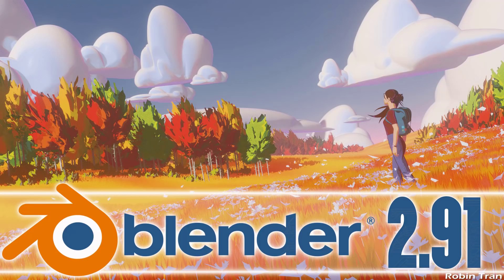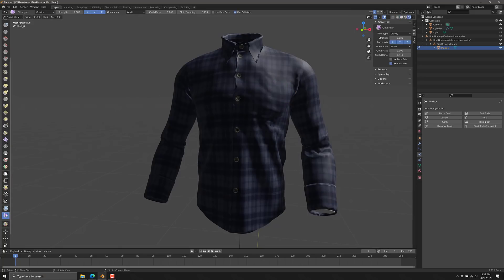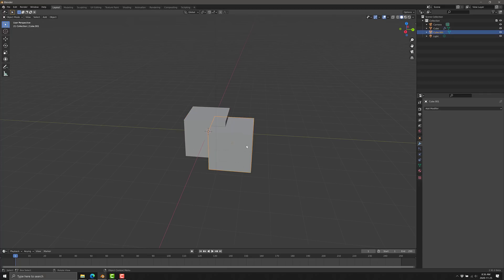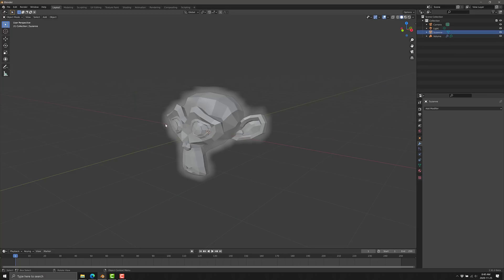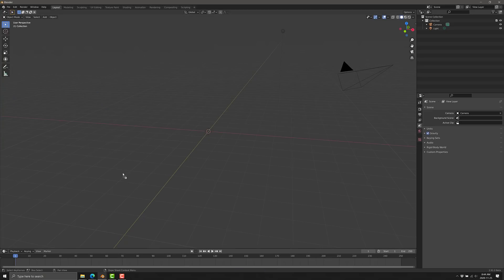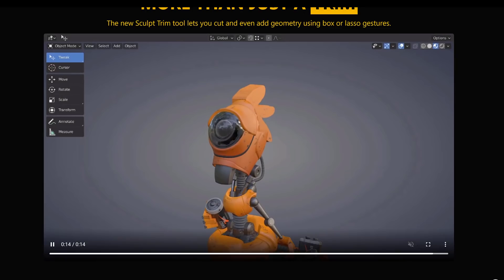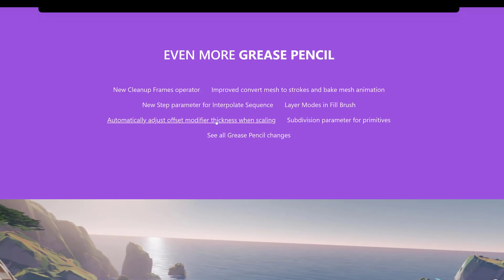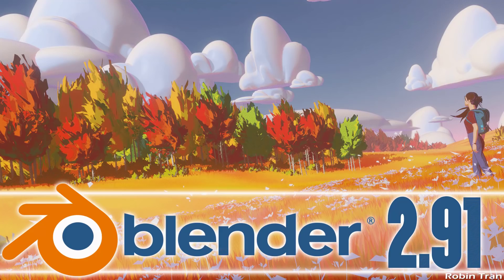BLENDER 2.91 RELEASED!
Blender 2.91 is here!  Massive sculpting improvements, especially with cloth, improved booleans, new volumetrics and much more are featured in this release.  In this video we show off the new sculpting, booleans, volume from mesh and grease pencil tracing features then go through the full release notes of Blender 2.91.

0:00 Intro
0:55 Cloth Sculpting
3:11 Booleans
5:23 Volume from Mesh
8:32 Grease Pencil Tracing
10:13 Release Notes